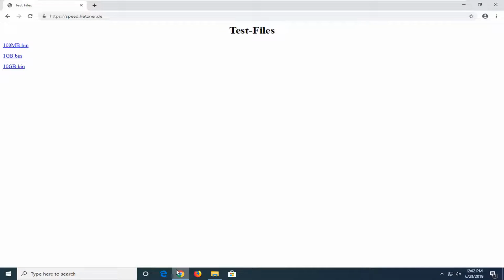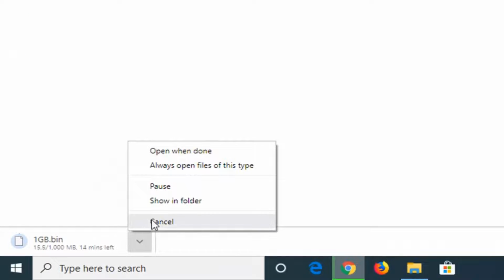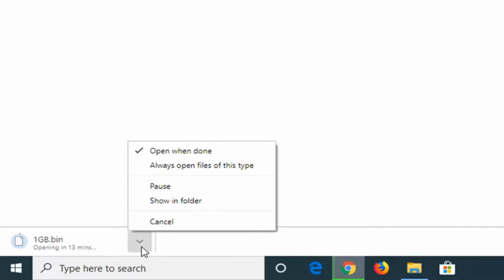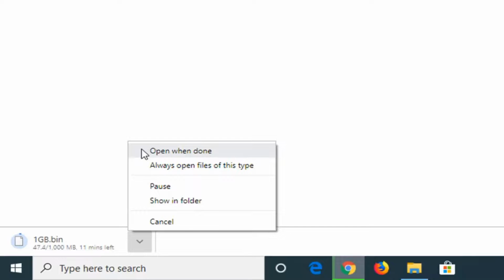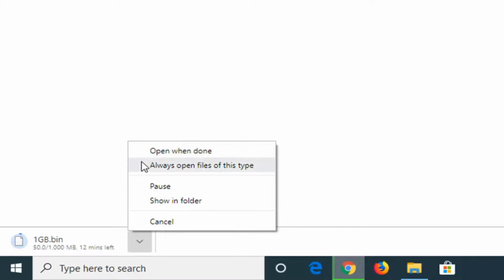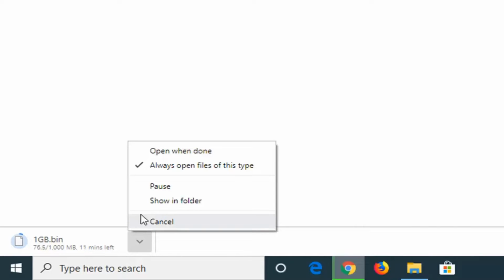How To Automatically Open Downloads in Google Chrome [Tutorial]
It’s quite easy to lose certain downloads in Chrome, especially if you have downloaded more files than one.

However, Google Chrome has thought of this problem and included a feature that you can easily use to automatically open the file as soon as they finish downloading.

With this feature, you won’t have to worry about wasting time by manually searching through the list of downloads. Although it is quite easy to use, there’s a catch to it as not all files can be opened automatically.